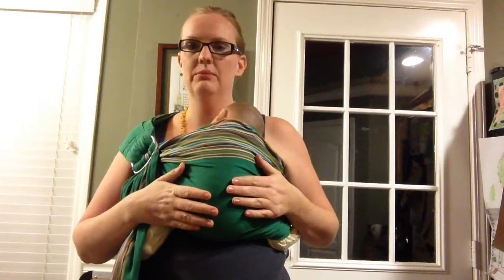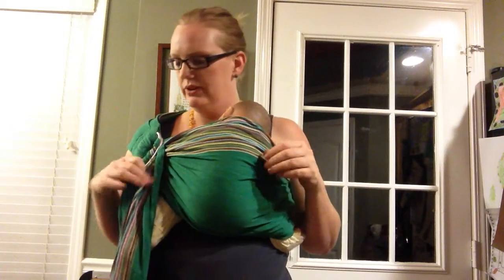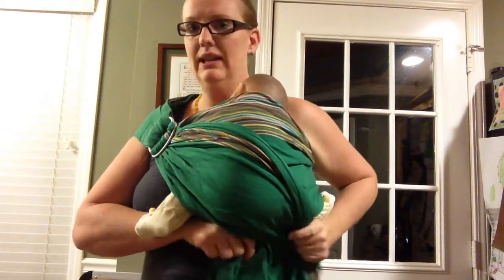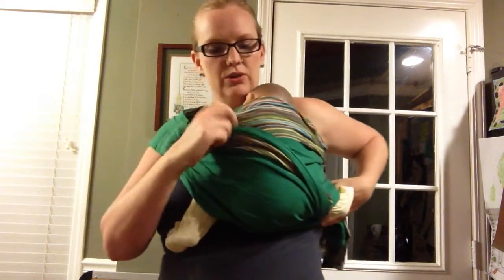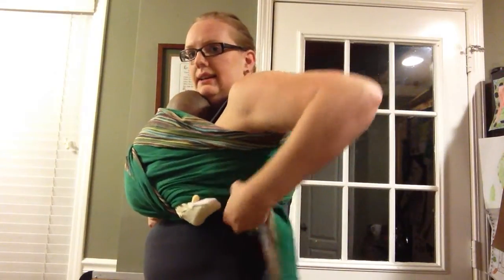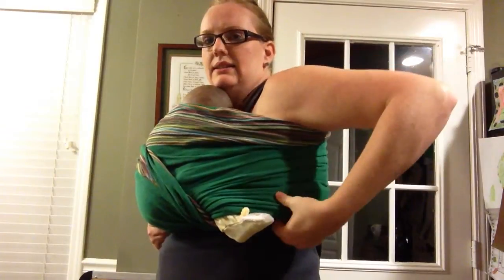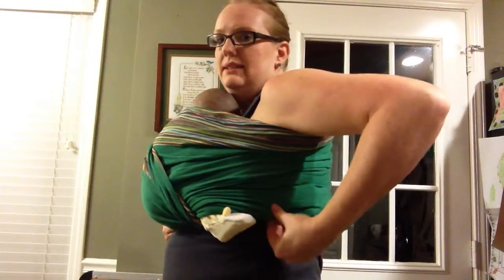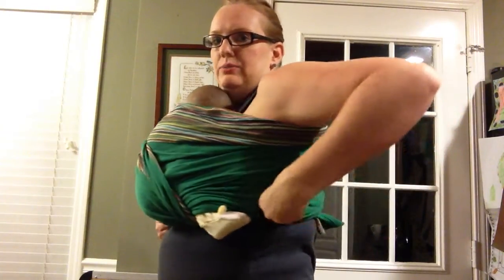Ring Sling Seat Popping Hack, tail as a cross pass version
A trick I came up with to help discourage my little one from straightening her legs and popping her seat in a ring sling. Note: this is not a replacement for learning how to get a good seat and properly adjusting a ring sling.